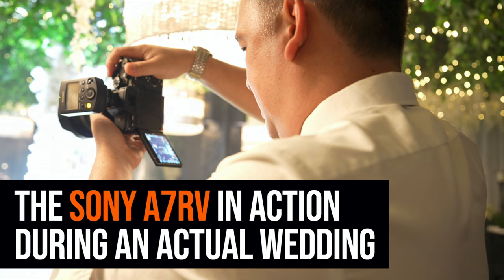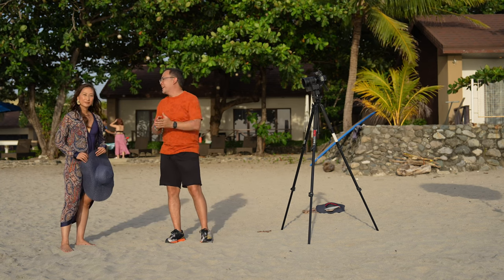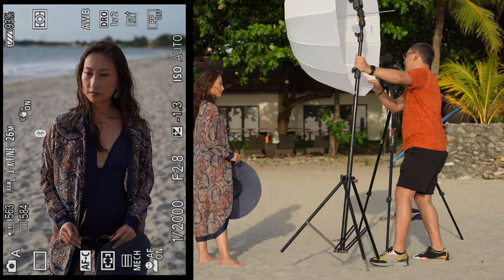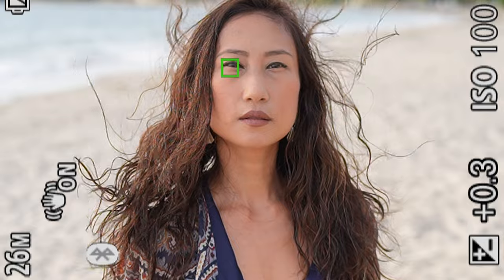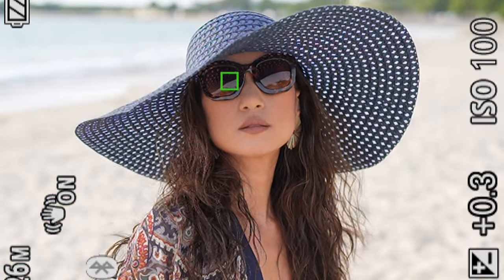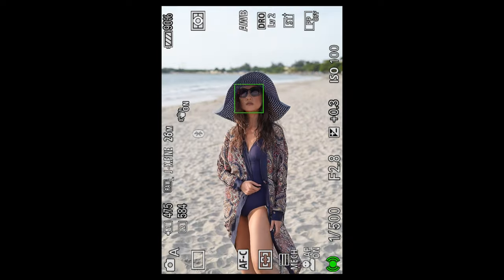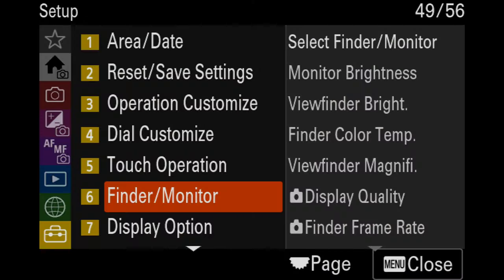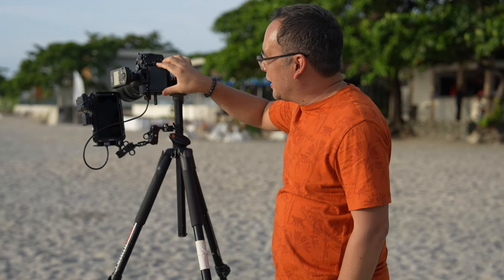Sony A7RV Ai Autofocus and Outdoor Portrait Lighting Demo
Much has been said about how amazing the new AI based autofocus system is of the brand new Sony A7RV. in this video I show you the camera in action during an outdoor portrait shoot. Then you e the judge.